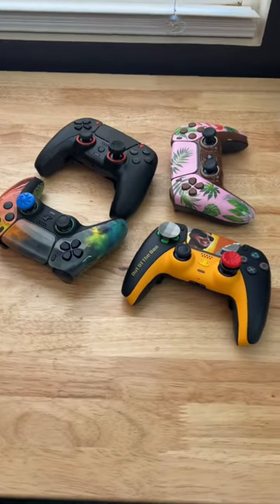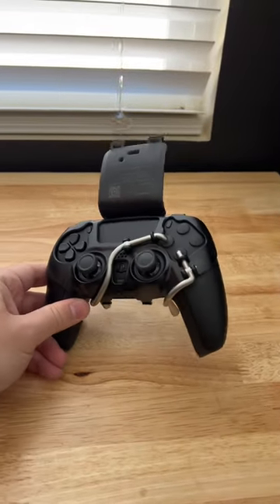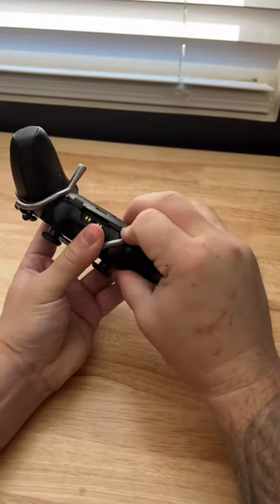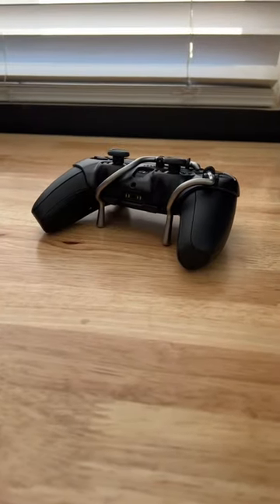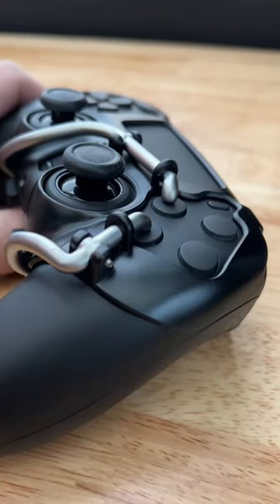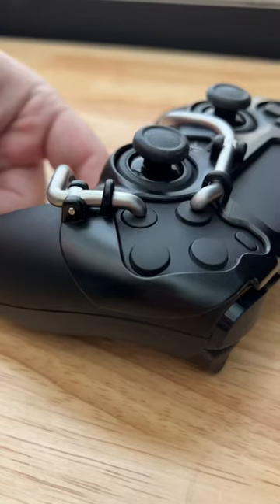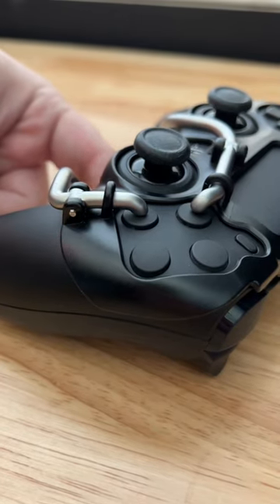The freaky truth about custom controllers… gaming scuf ps5controller bestps5controller￼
Best PS5 Custom Controller